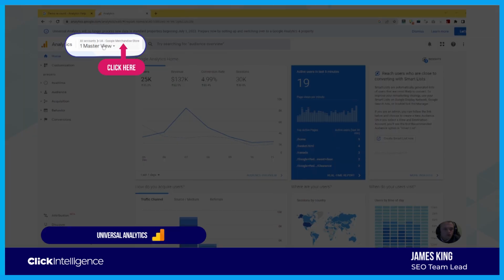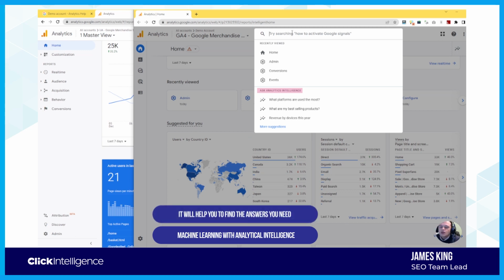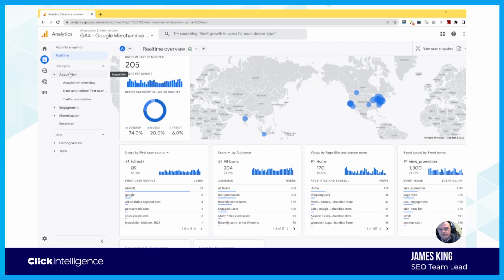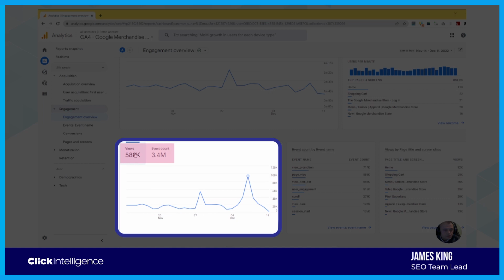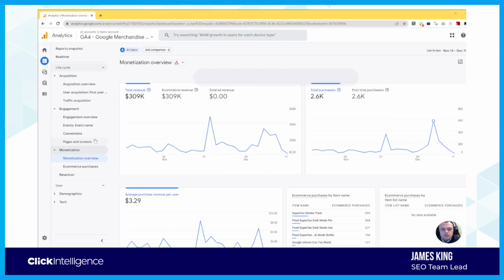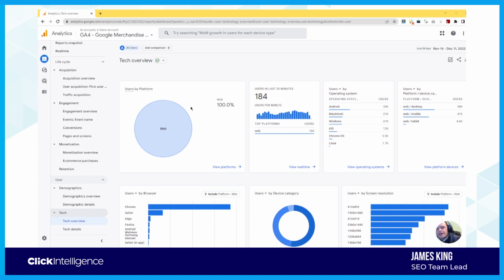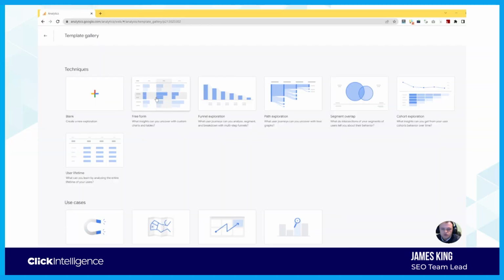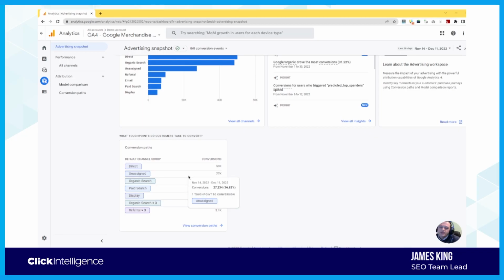Google Analytics 4 vs. Universal Analytics | Interface Walkthrough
GA4 is the future of analytics. It’s going to be around for a long time – and the quicker you adapt to it, the better!

In this video, James King, our SEO Team Lead, walks you through the Google Analytics 4 interface. This epic video  even includes a side by side comparison of Universal Analytics and GA4! Don’t fear the change.

Want to know more about GA4 or or how to maximise its performance?

0:00 Introduction
0:20 Homepage
2:29 Reports
4:16 Life Cycle
4:27 Acquisition
6:01 Engagement
6:31 Events
7:03 Conversions
7:24 Pages and Screens
7:59 Monetization
8:30 Ecommerce Purchases
8:49 Retention
8:58 Demographics
9:56 Tech
11:36 Explore
12:16 Path Exploration
12:59 Advertising
14:31 Final Points